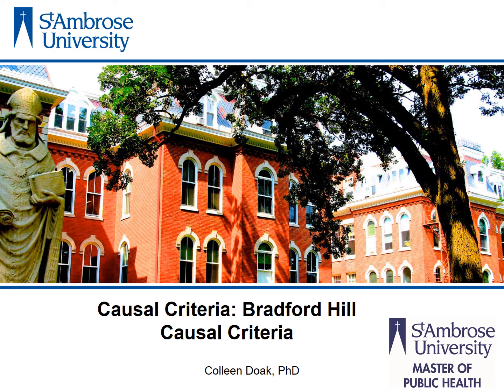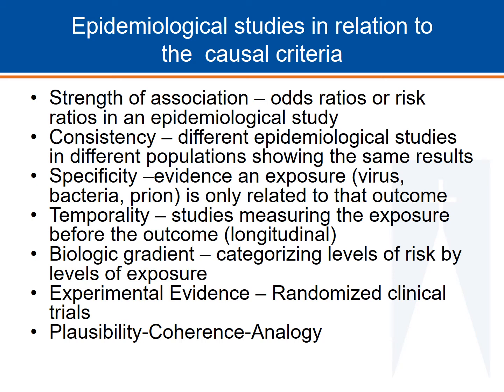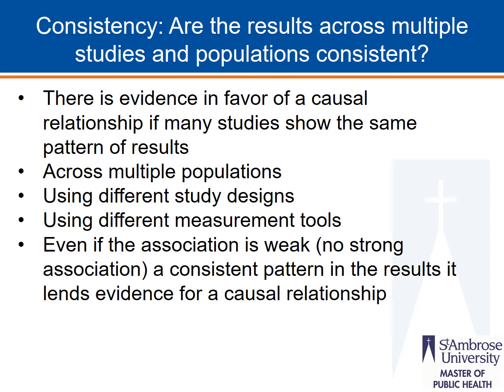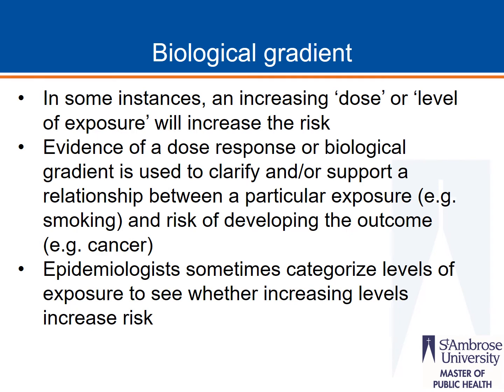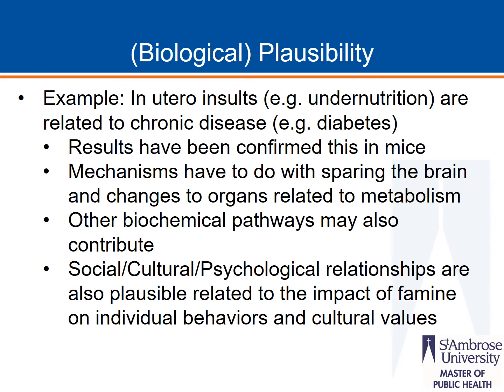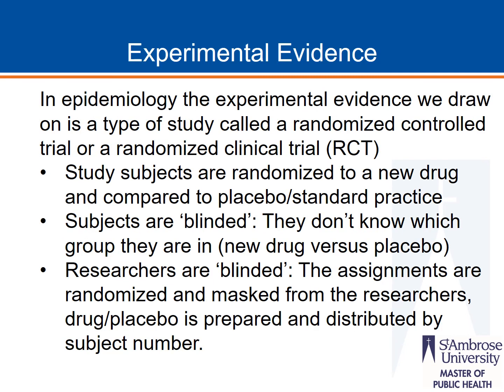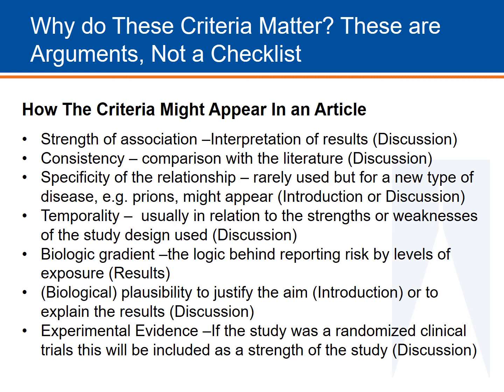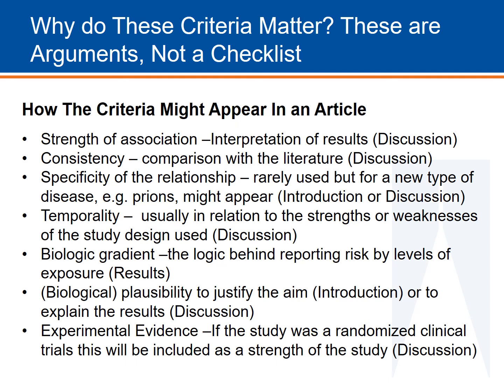Module 2: Causality & the Causal Criteria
In this video, I explain the arguments used for the causal criteria. In Chapter 2 of teh readings, Rothman includes a brief critical evaluation of each criteria and more examples are provided in the example reading.